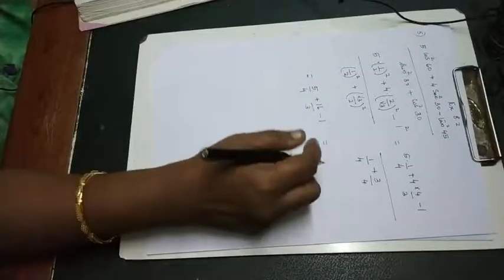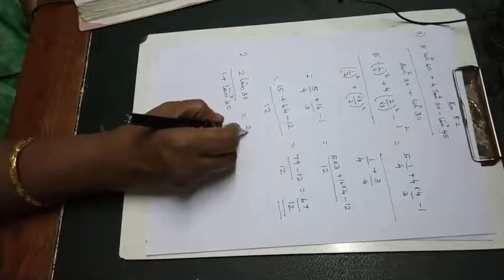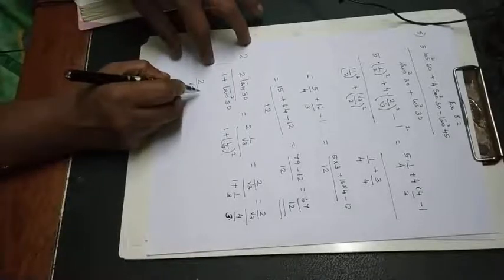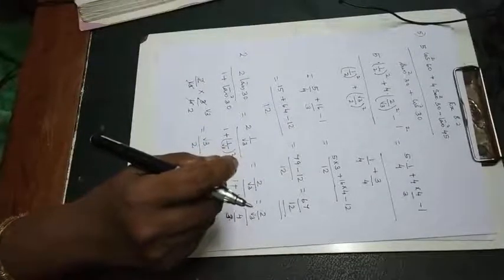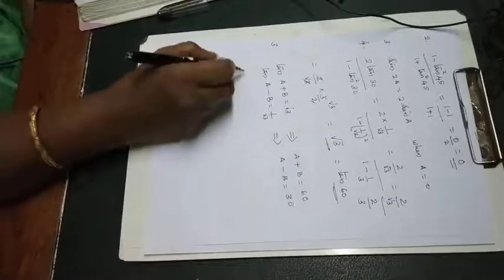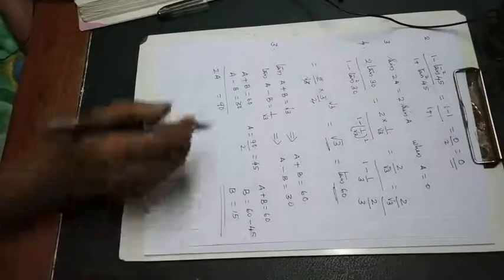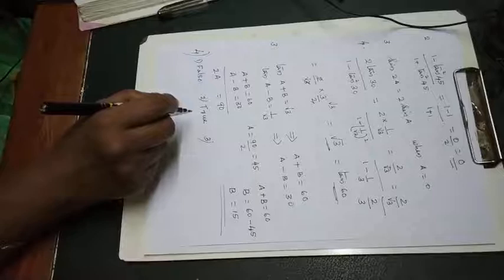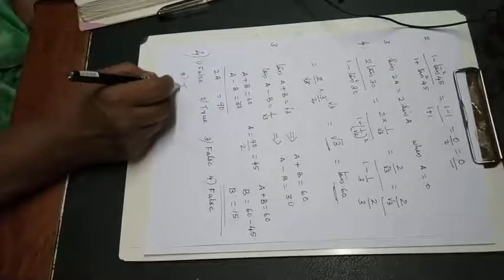STD 10 INTRODUCTION TO TRIGONOMETRY PART 6 MATHS CHAPTER 8